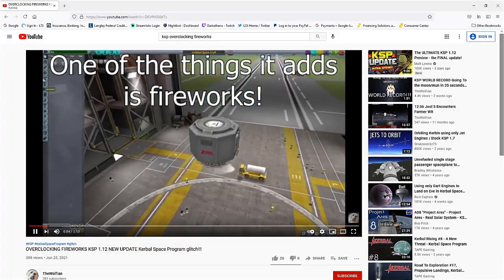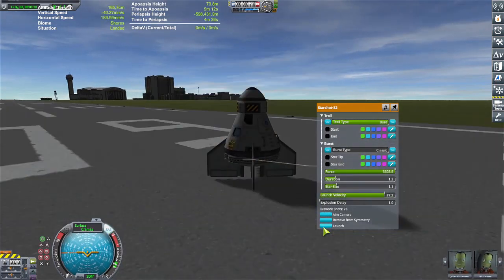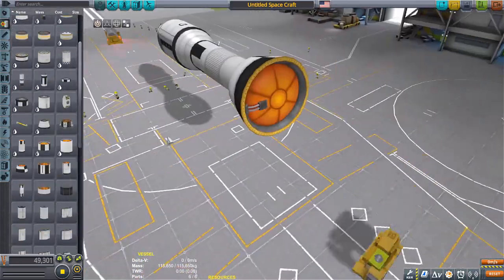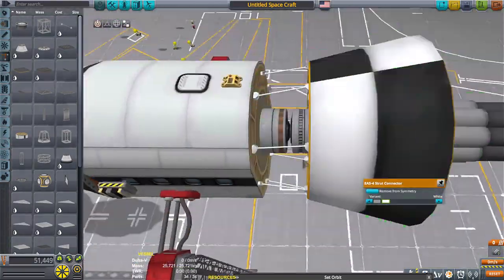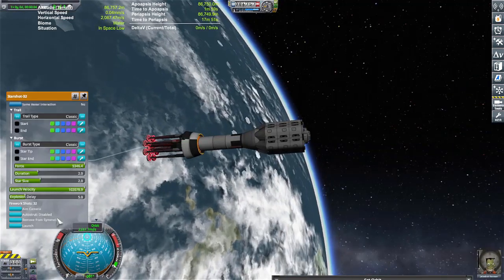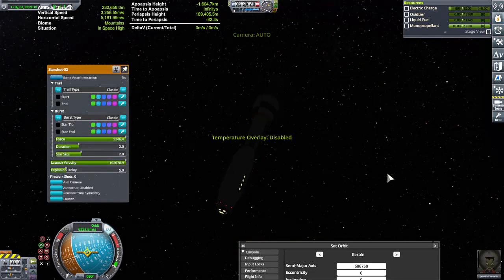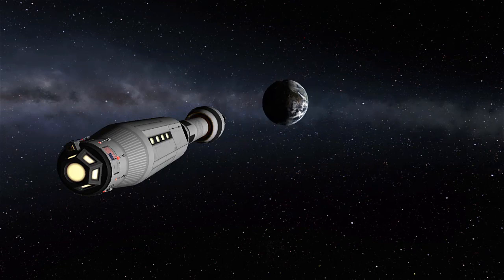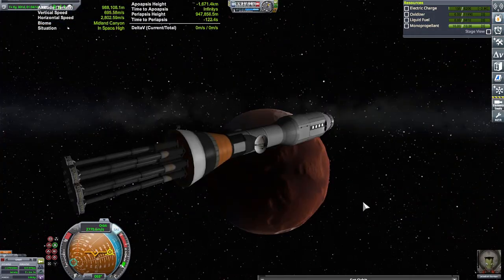STOCK ORION DRIVE \ KSP 1.12 \ Kerbal Space Program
The ORION DRIVE is now a stock reality. Buggy stock , but still stock damit.

 What is an ORION DRIVE? Back in the 50's a propulsion was proposed that consisted of throwing a nuclear bomb out of the back of a very large space craft. The following explosion would push the space craft at great speeds.

Music is a mix of sped up and slowed down Outpost 2 sound track.

FREQUENTLY ASKED QUESTIONS AND ANSWERS :

1. When do you upload videos? - I make videos everyday.

2. What do you do for a living? - I work a full time construction job plus any overtime I can get.

3. Where can I download the craft file? -  I do not put my crafts out for download because not only do I not have time, but these videos are meant for you to be inspired to build your own crafts. I try to make it so you can follow along with the build.

4. What is a SSRT ? -  SSRT means Single Stage Rocket Technology. It was a term used before the term SSTO was a thing.

KSP MODS:
ALL DLCs
EasyVesselSwitch
Camera Tools
KerbalEngineer